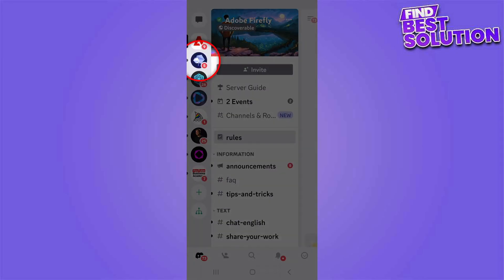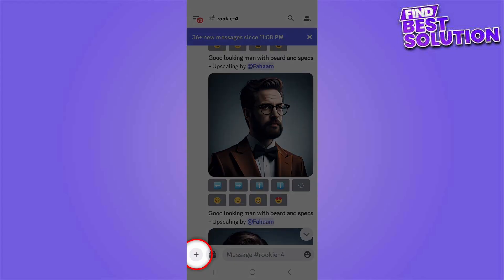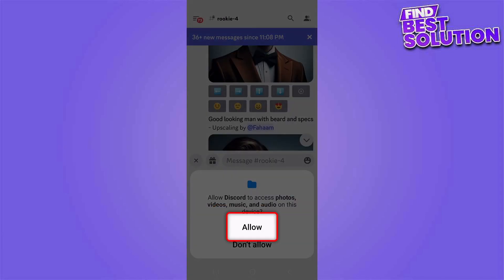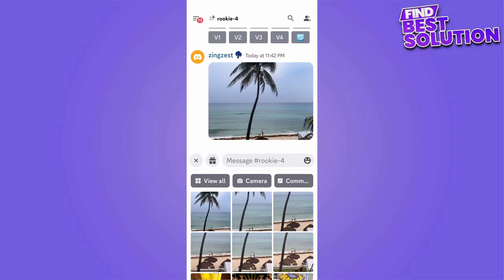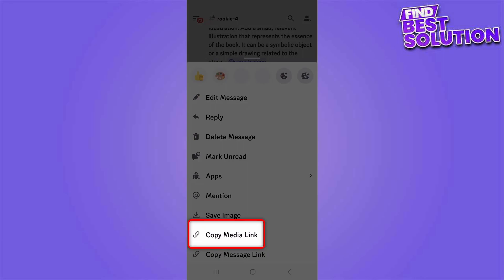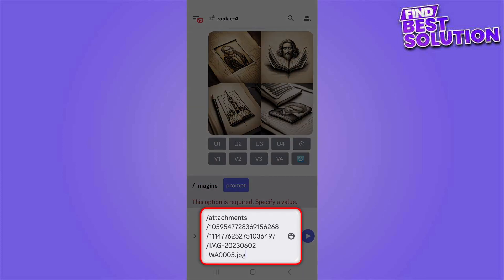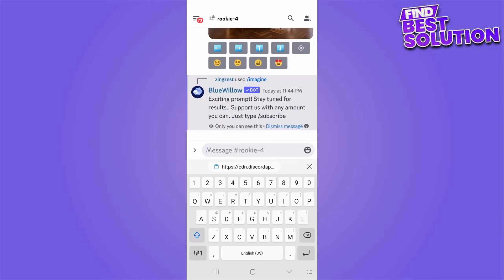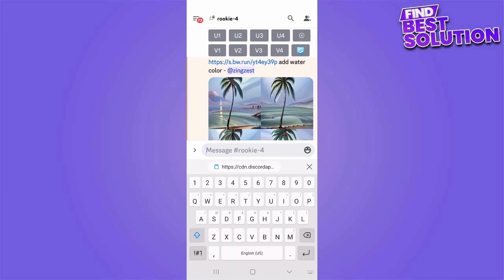In BlueWillow AI, How To Upload Your Own Images On Mobile Phone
Welcome to BlueWillow AI's tutorial on how to upload your own images using your mobile phone! In this video, we will guide you step-by-step on how to easily upload and use your personal images with BlueWillow AI's powerful platform.

Whether you're a photographer, a content creator, or simply someone who loves to personalize their AI-generated content, uploading your own images can add a unique touch to your creations. We'll show you how to do it right from the convenience of your mobile device.

This video will walk you through the entire process, from accessing the BlueWillow AI app on your phone to selecting and uploading your favorite images.

BlueWillow AI is a cutting-edge AI platform that harnesses the power of deep learning to generate stunning visuals, customized texts, and much more. By incorporating your own images, you can take your content creation to the next level, making it truly personal and one-of-a-kind.

Join us in this tutorial and unlock the potential of your mobile phone as a powerful tool for creating captivating content.